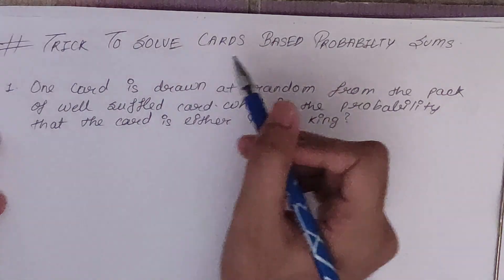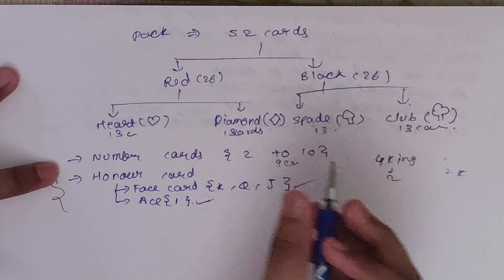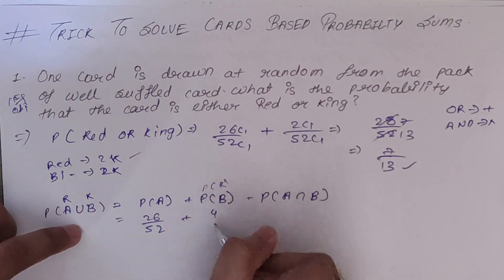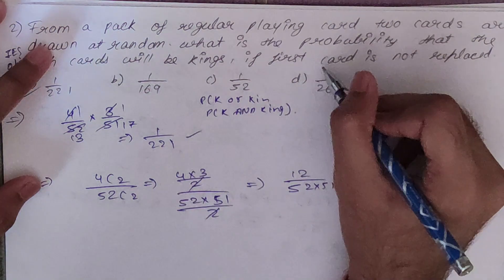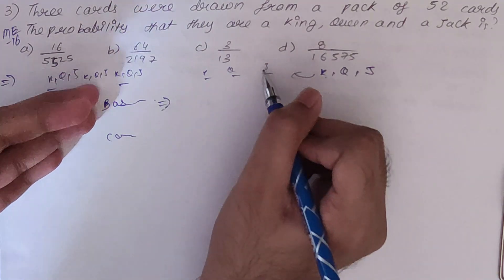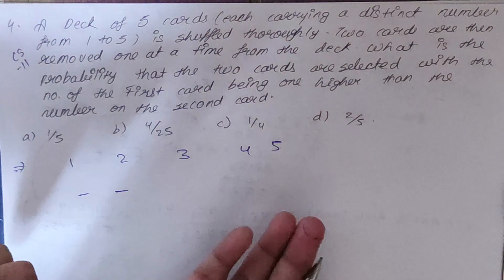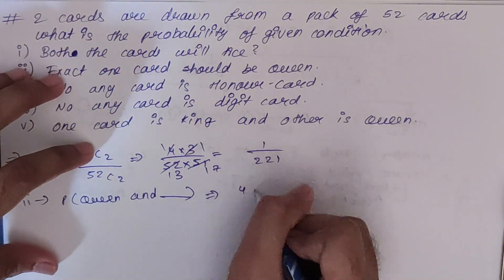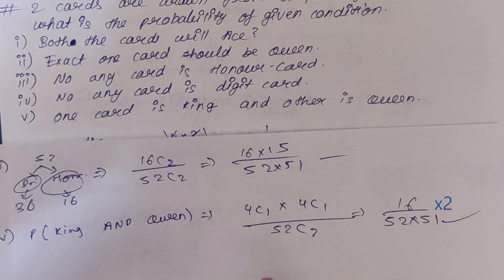Trick To Solve Cards Based Probability Sums | Cards Probability Tricks | 2020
Trick To Solve Cards Based Probability Sums
1. Cards Probability Tricks 2. Probability Tricks 3. Probability Shortcut methods 4. Probability of Playing Cards 5. Cards Based Question 6. Probability of GATE/ESE

In this video, we will see cards based Probability Tricks.we will see both basic as well as advanced Level Tricks. First, we will see the classification of cards and then we will start with the sums. we will start with the basic level and the move to advance level.